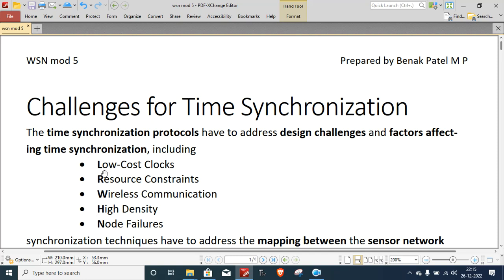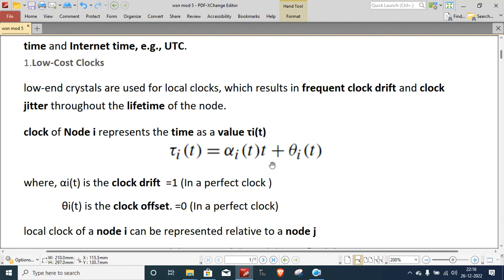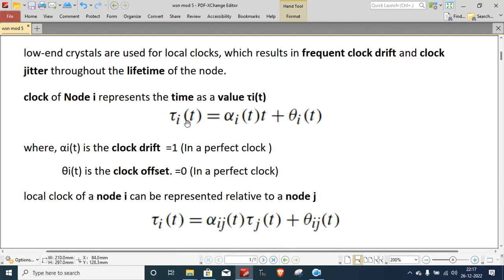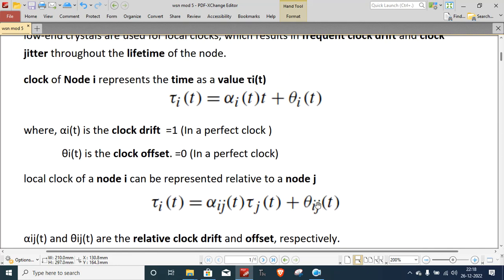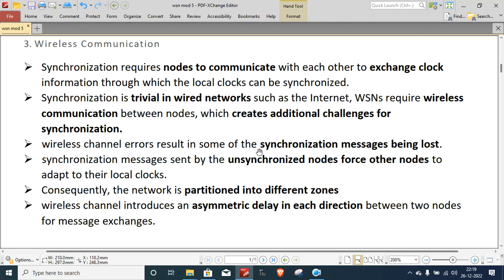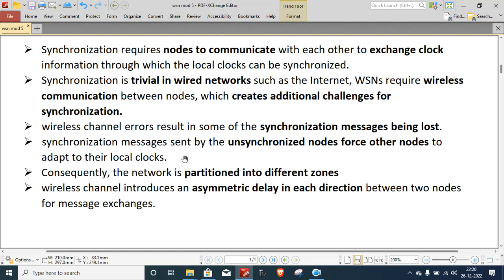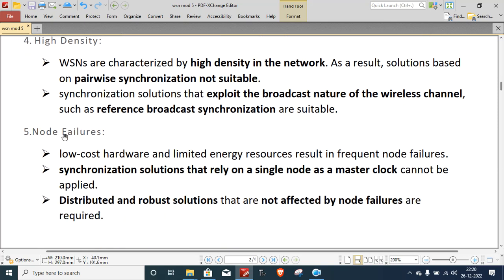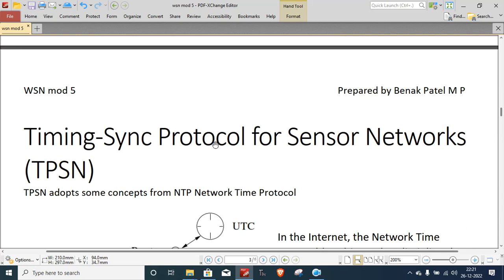51 challenges time sync